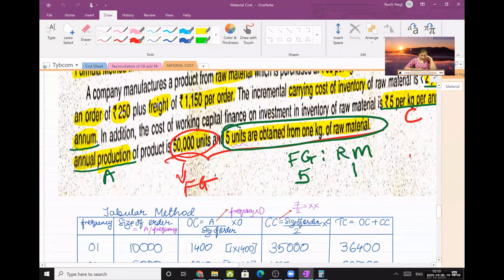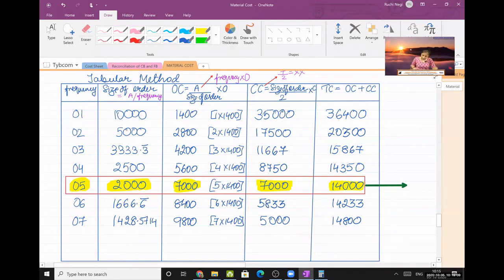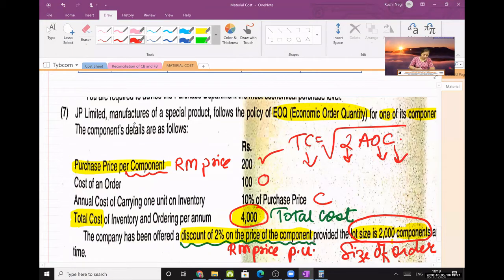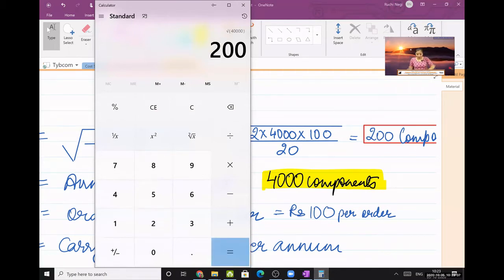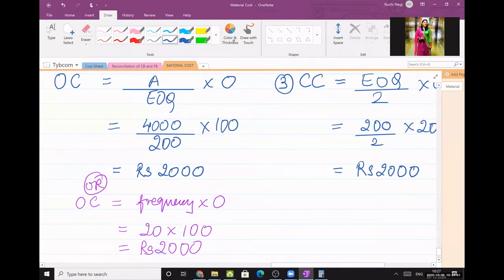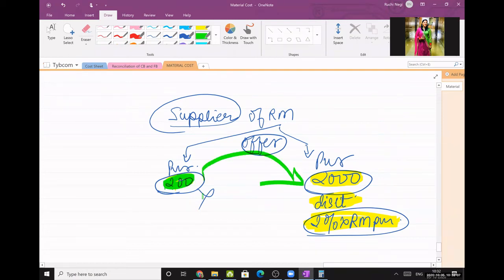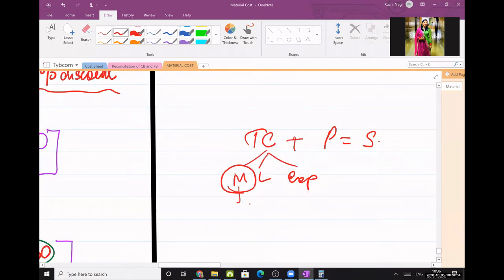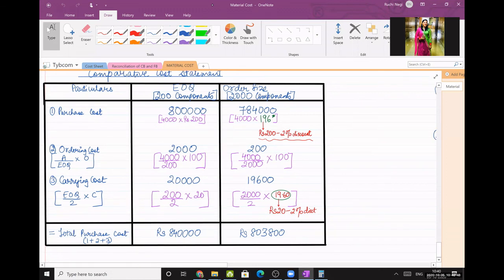|| LEC 6 || SEM 5 || MATERIAL COSTING || TY BCOM ||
Material cost is the cost of materials used to manufacture a product or provide a service. Also an important chapter from the exams point of view. Happy learning!